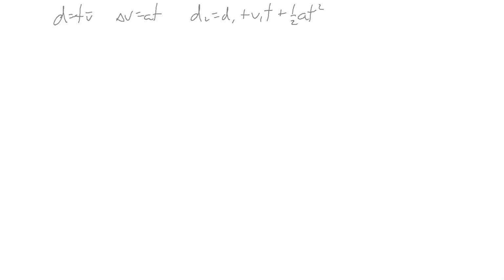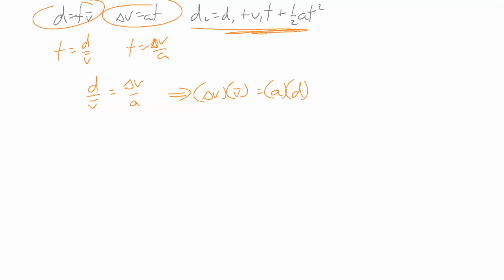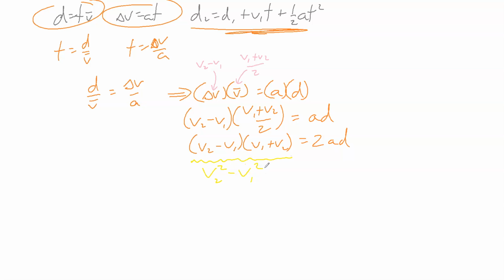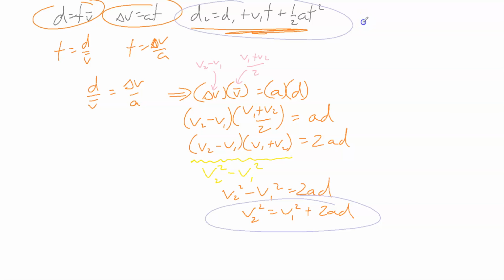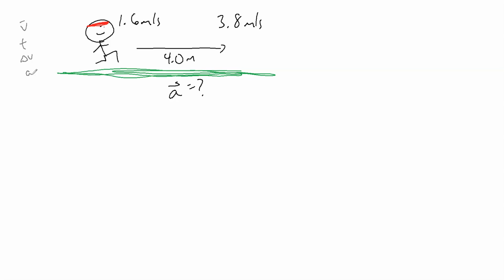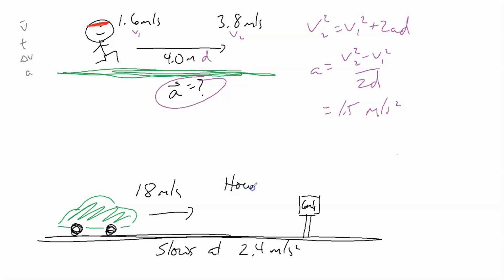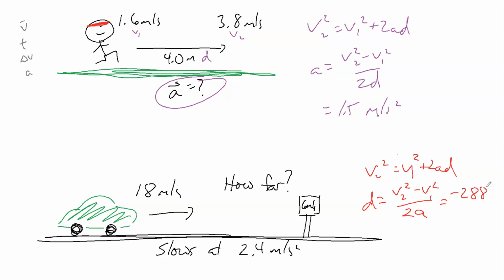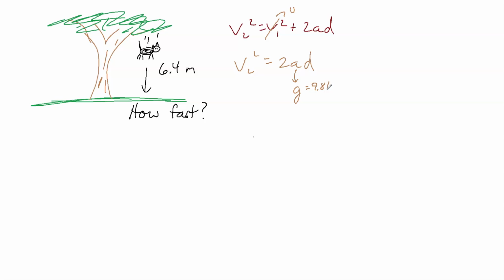12 Mech1 Vid 04 Kin Derivation 2